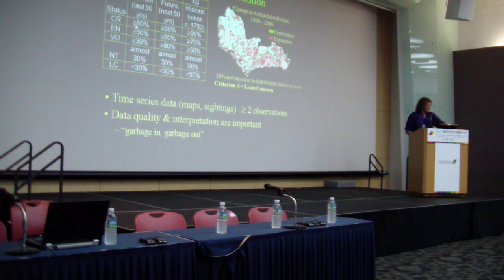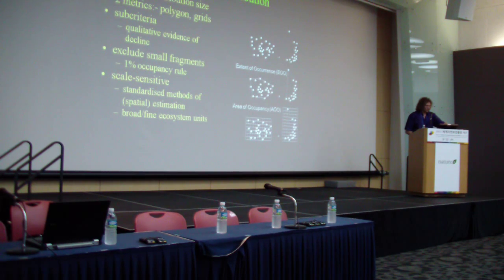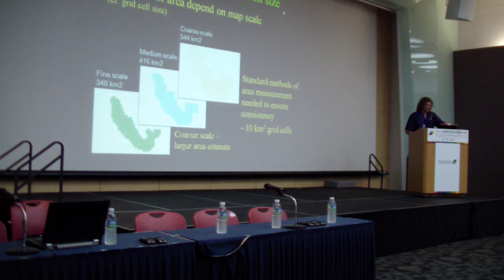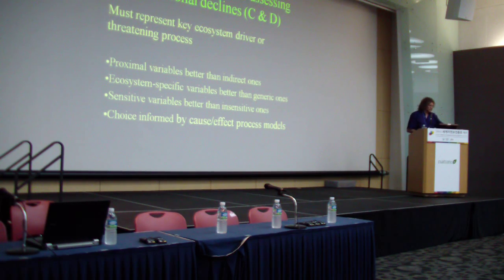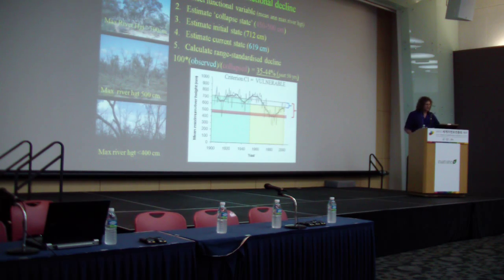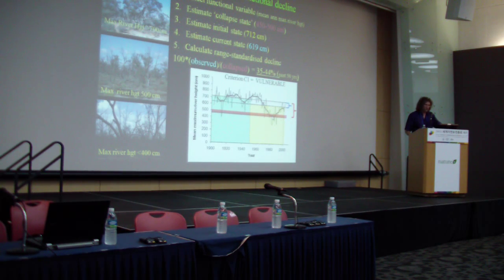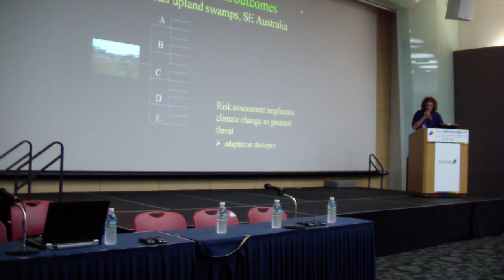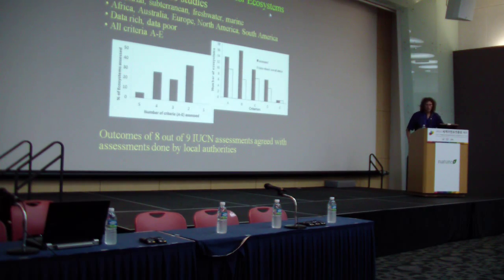Part 2 of 5, Workshop 0807: IUCN Red List of Ecosystems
Recordings of Workshop 0807: Progress towards establishment of the IUCN Red List of Ecosystems (CEM official event).